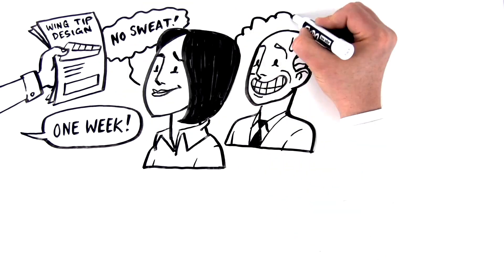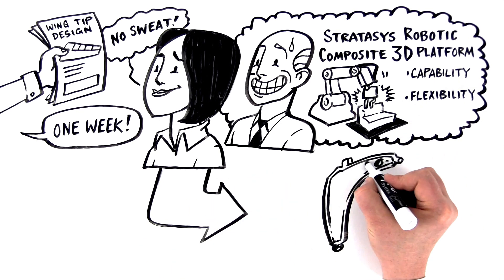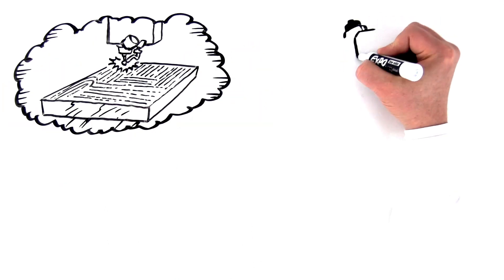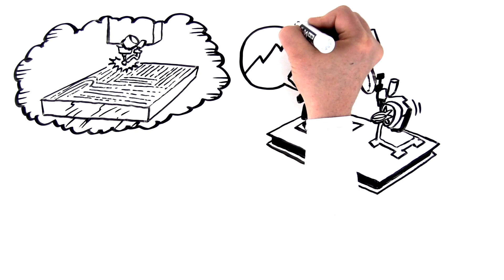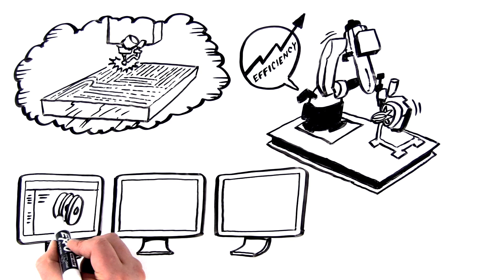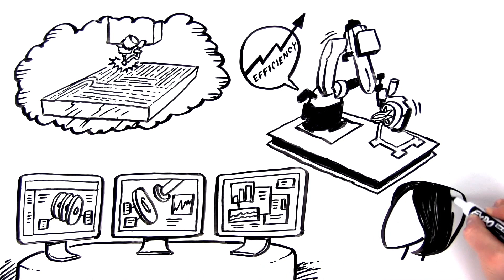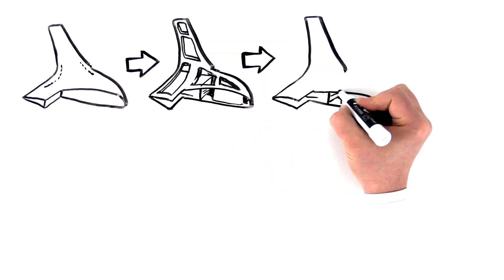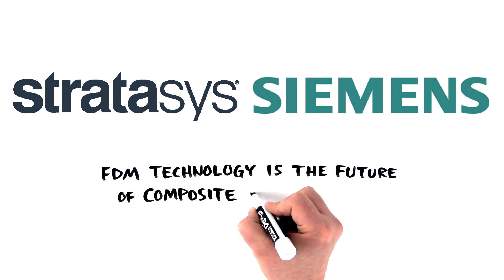The Future of Composite Manufacturing with Stratasys and Siemens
The Robotic Composite 3D Platform offers a scalable, multi-process architecture that brings the benefits of time, weight and materials savings into one digitized platform. The ability to design, model and analyze within one software program, then build, process and inspect within one work-cell creates an industrial end-to-end workflow that makes composite tooling projects easier and more efficient, from start to finish.